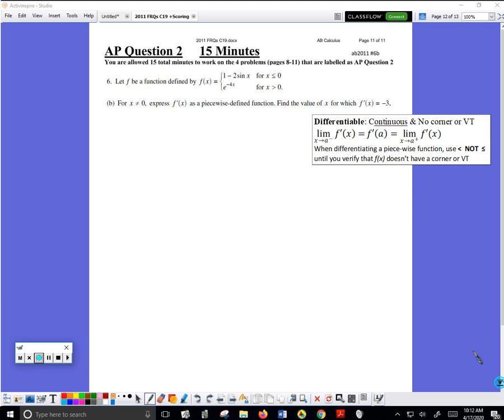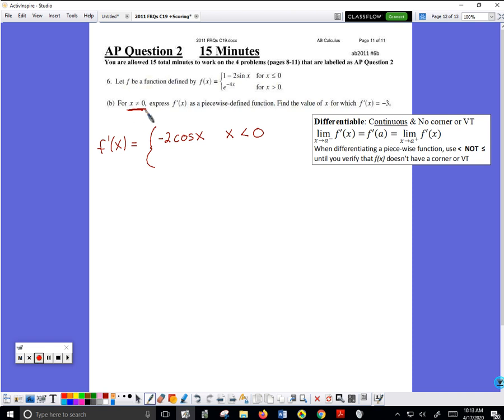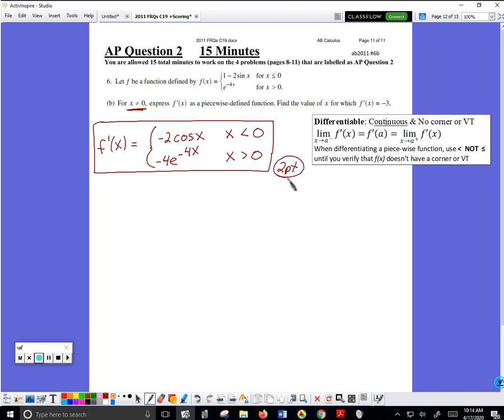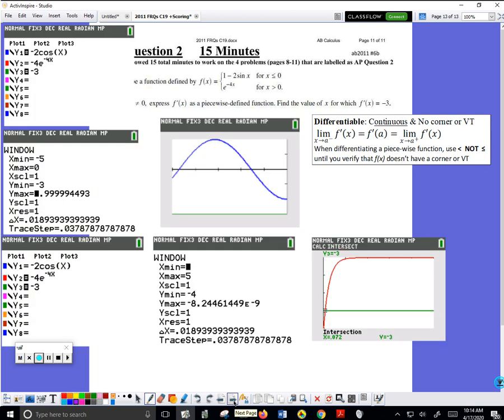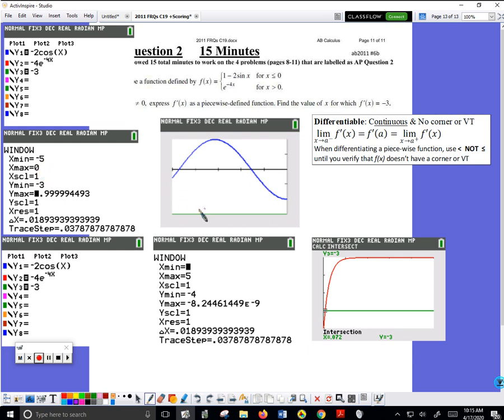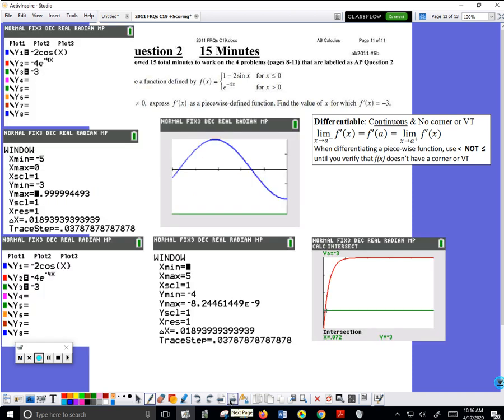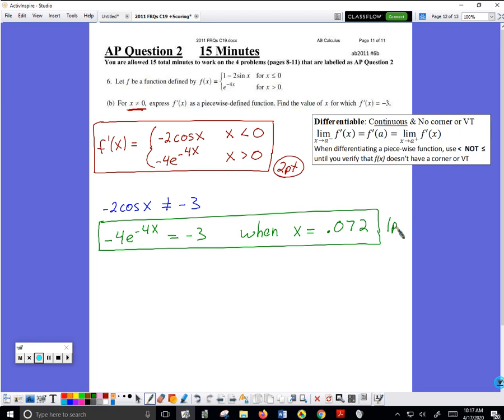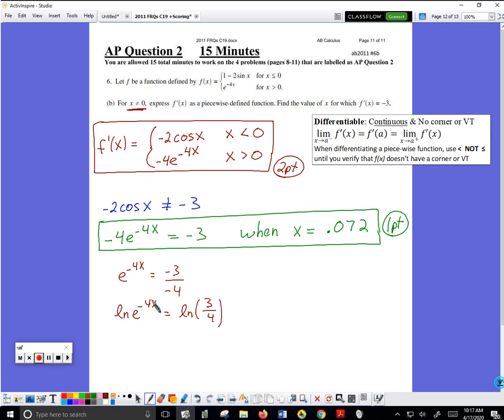2011 AB C19 FRQ